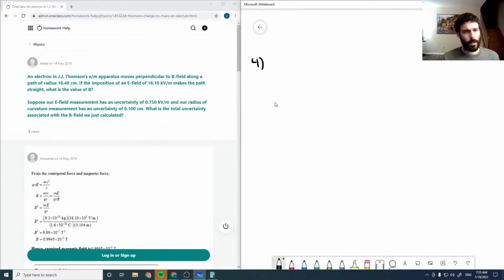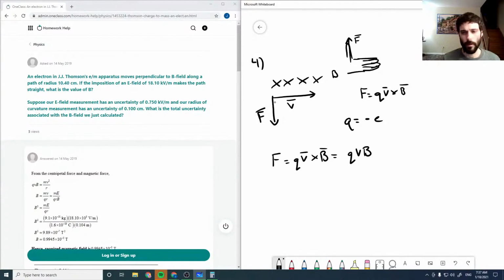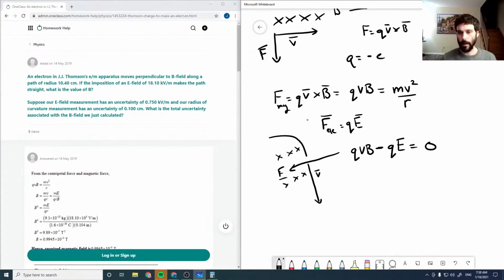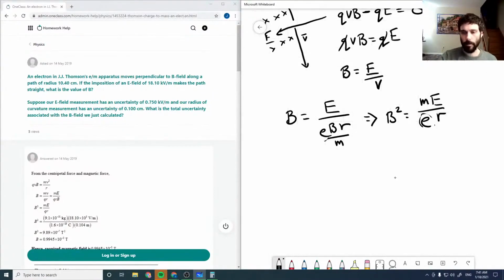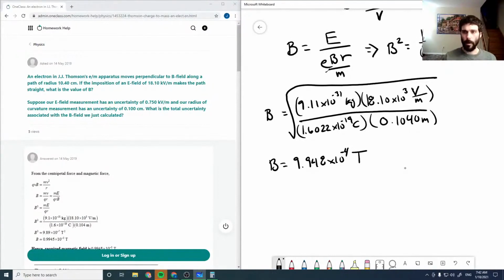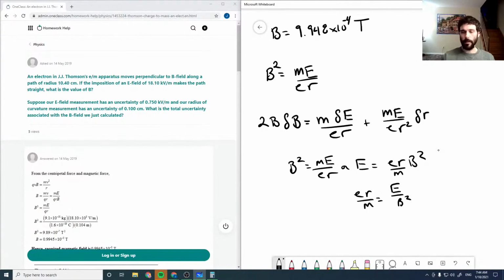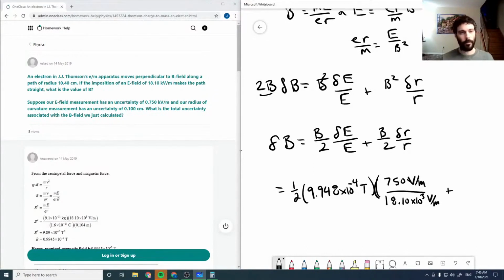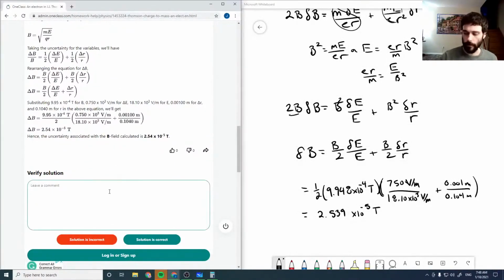An electron in JJ Thomson's e/m apparatus moves perpendicular to B-field along a path of radius 10